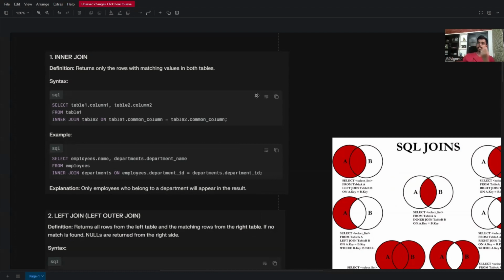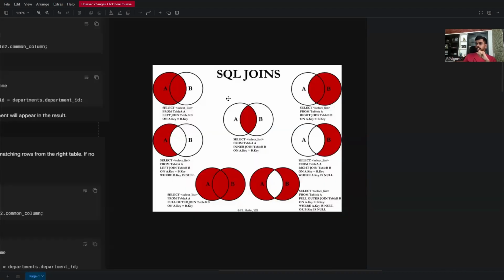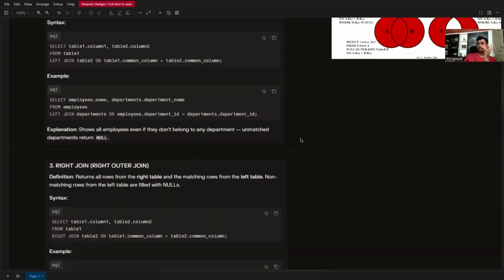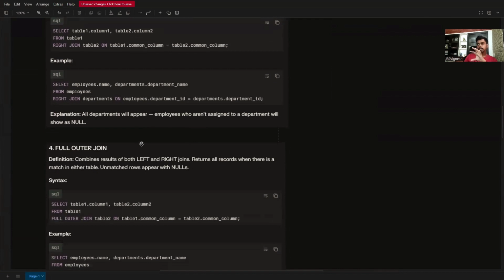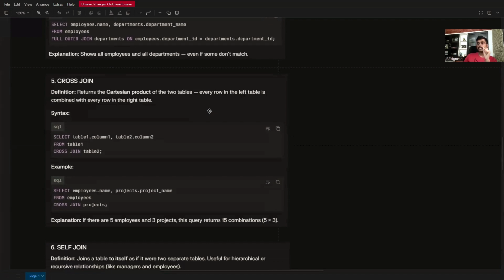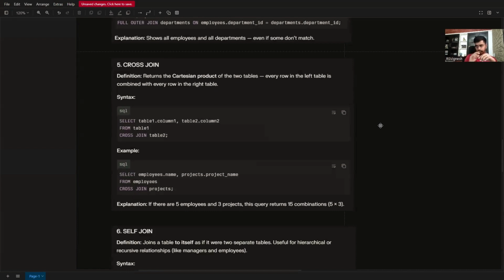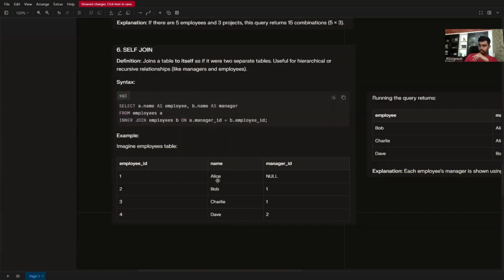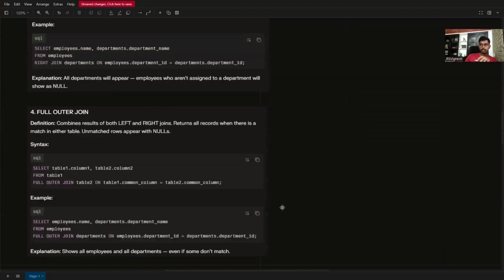Mastering SQL JOIN Operations: Inner, Left, Right, Full, Cross & Self Join Explained with Examples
Unlock the secrets of SQL JOIN operations in this easy-to-follow tutorial! This video covers six essential SQL JOIN types: INNER JOIN, LEFT JOIN, RIGHT JOIN, FULL OUTER JOIN, CROSS JOIN, and SELF JOIN. Each join is explained with simple, clear examples, helping you understand how to combine data from multiple tables and write powerful queries. Perfect for beginners and students preparing for interviews or wanting hands-on SQL skills.

What you'll learn:
1) How JOINs work in SQL
2) Practical examples for each JOIN type
3) Common use cases and best practices